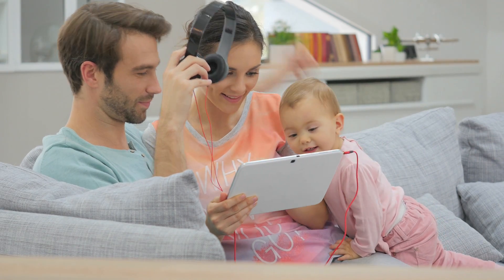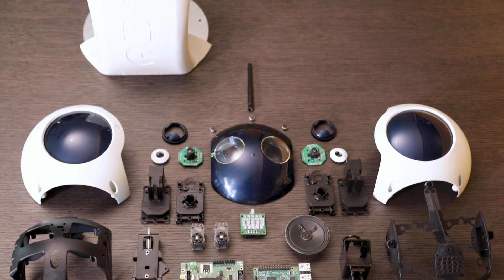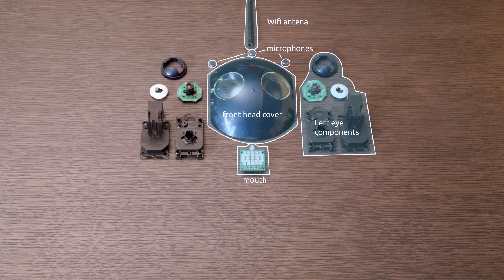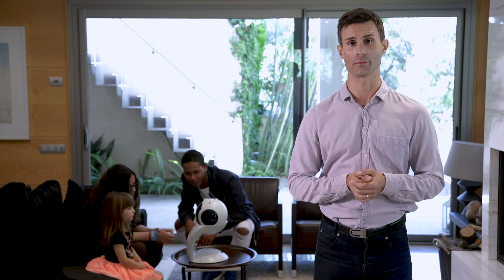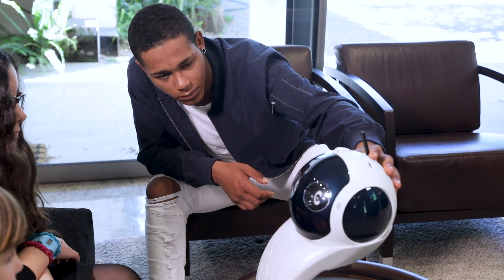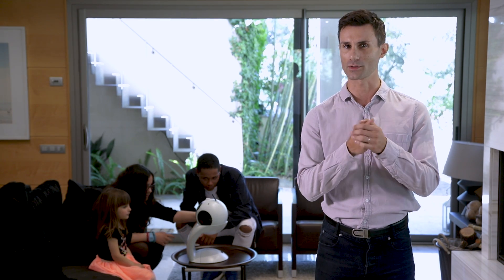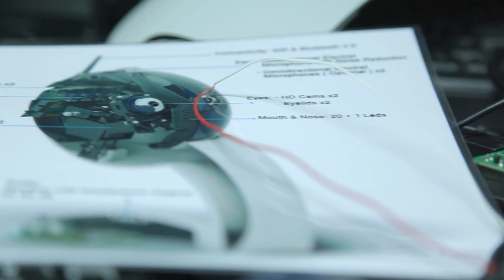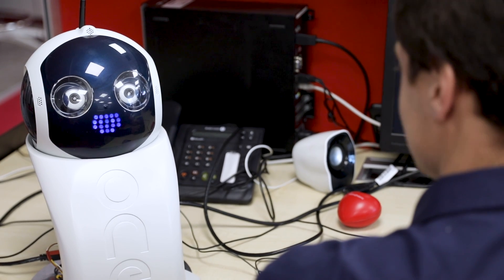Q.bo One Indiegogo Launch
The long wait is almost over. Finally, we'll be launching Q.bo One to the world on June 20th, 2017 at 7:00 AM Pacific Time. We are very grateful for your support since the beginning of this project and we hope that you can join us on our launch day.

By supporting our campaign, not only will you be the first to own a Q.bo One, you will also be helping us make Q.bo One a reality.

RSVP now to get an alert via Facebook notifications when the Indiegogo campaign goes live so you won't miss the special offers.

You can also get launch notification via email by signing up on our newsletter

Write a post and share your excitement with us! We'd love to hear from you. :)